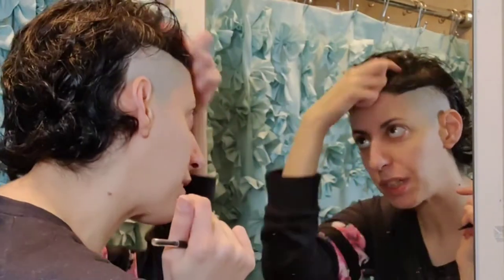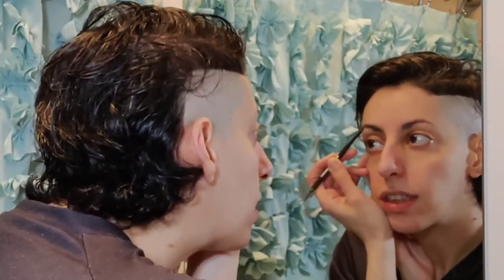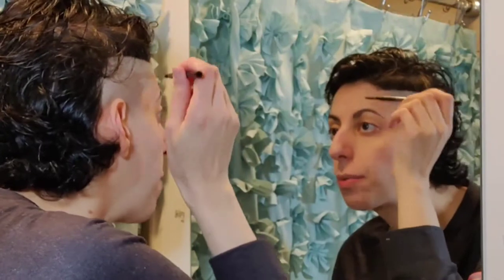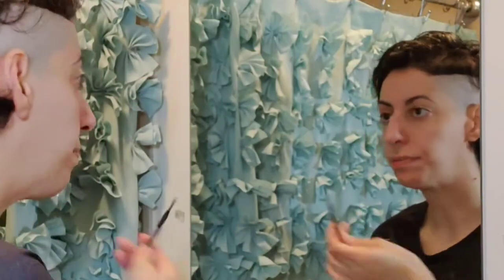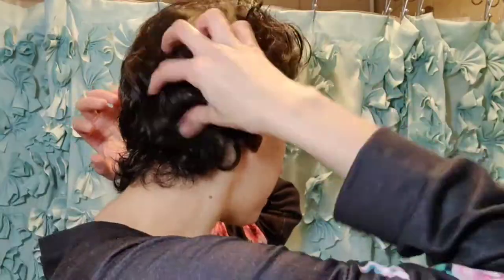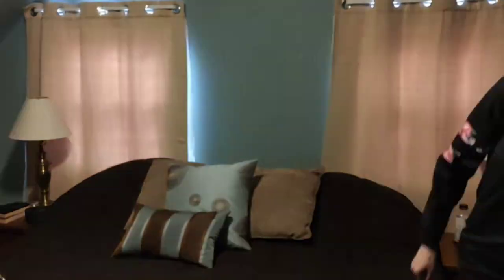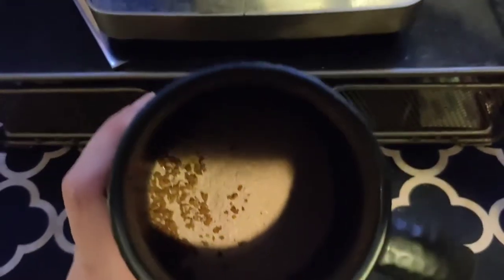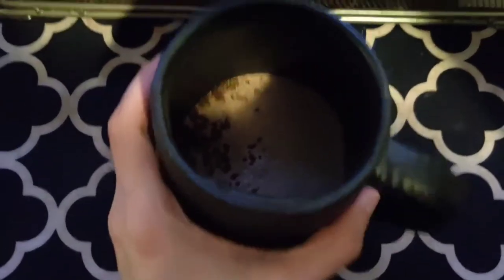buzzing my... HAWK... MULLET... hair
Keeping the sides short and neat, that's all.

GOOD HEALTH! Please be good to yourselves and each other.